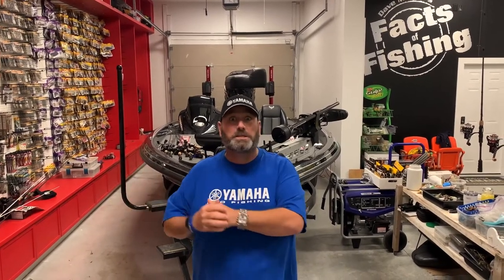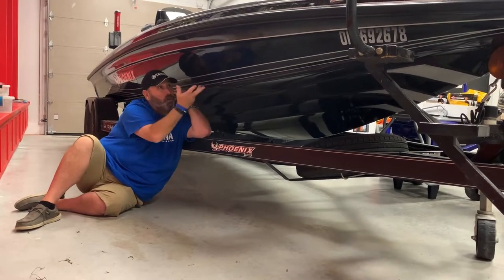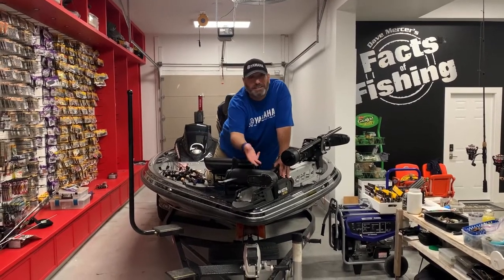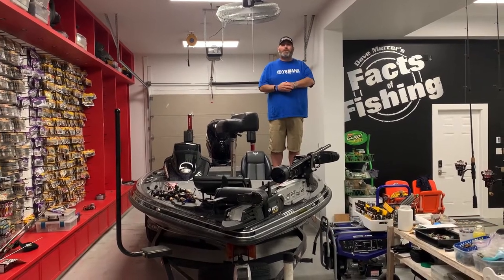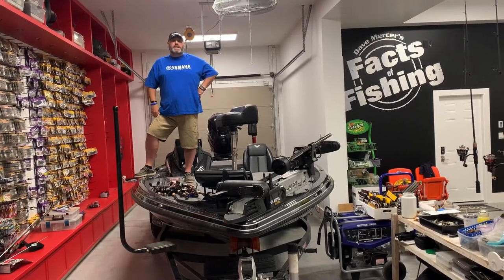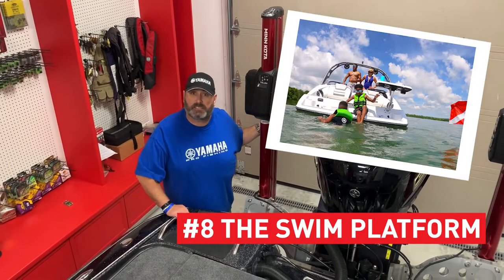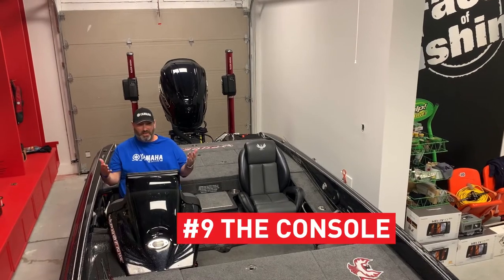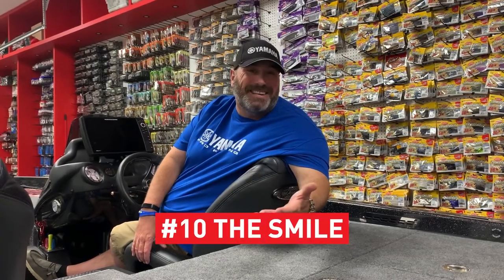Let’s Talk… Boat Talk! 10 Common boating terms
Boats come in a lot of different shapes and sizes, but they all share some common ground: their on-board components. Whether you’re looking to get into your first boat or need a refresher, Yamaha angler and Facts of Fishing host Dave Mercer walks you in, around and under his boat, covering the 10 most common terms. Don’t be left scratching your head, talk like a pro with your dealer or your boating friends – and everyone else for that matter!